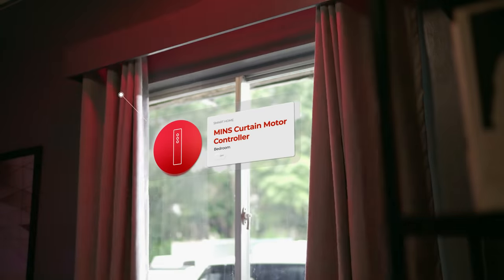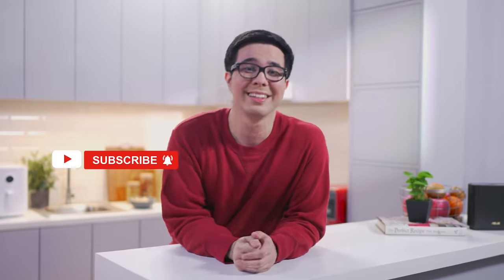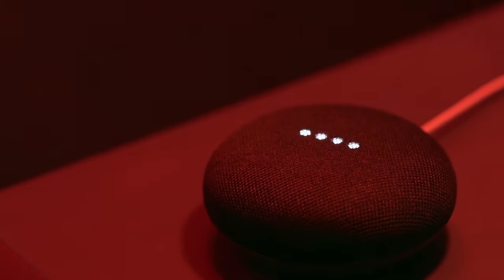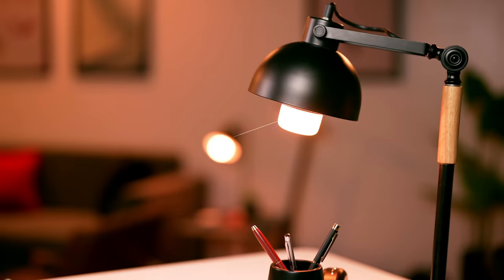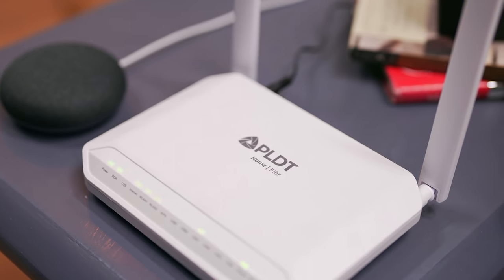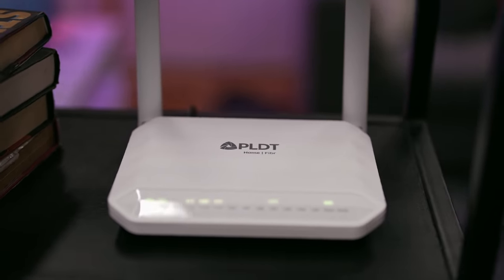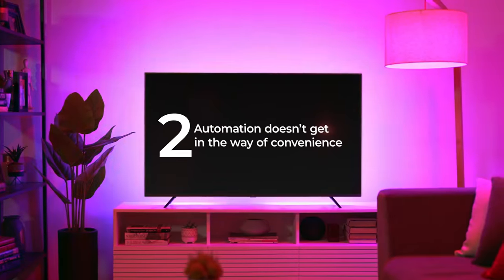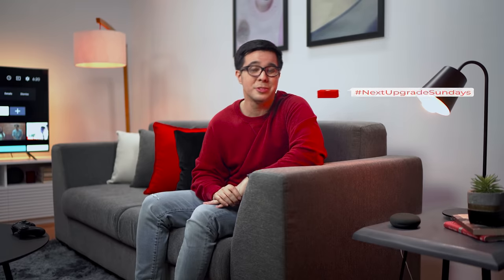How to upgrade to a smart home?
First things first… What is a smart home? 🏡  Let’s go back to basics before we jumpstart your smart home journey! 🔔

Timestamps
00:01 -  Intro
1:19 - What is Next Upgrade?
2:03 - Voice-activated control hub
2:25 - Setting up mood lights
3:31 -  Coming up next!
3:56 - Three simple guidelines for a smart home mindset
4:55 - Outro

Next Upgrade is your ultimate guide to upgrading your home into a smart one 🏡